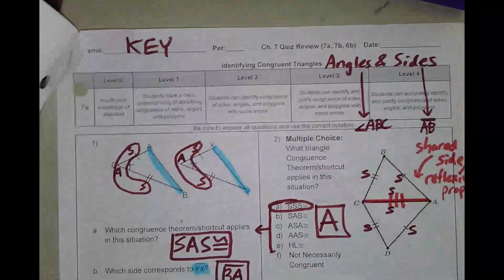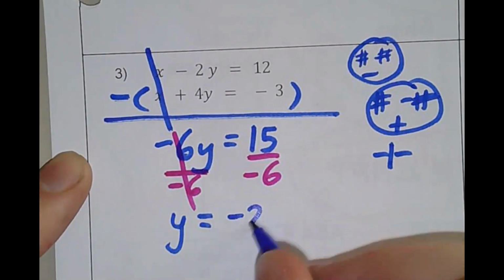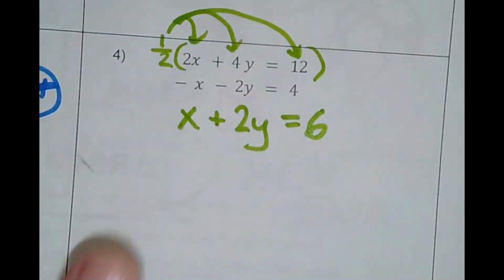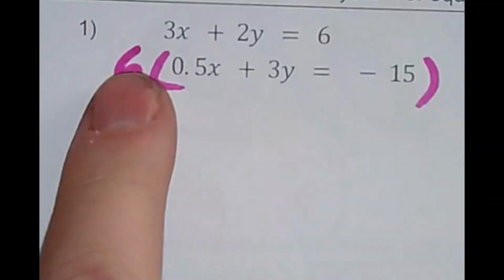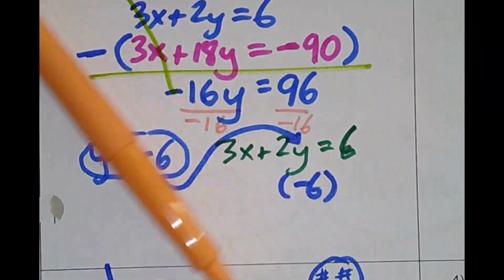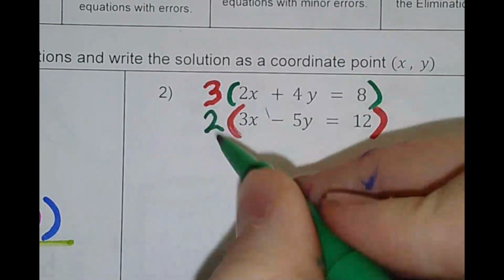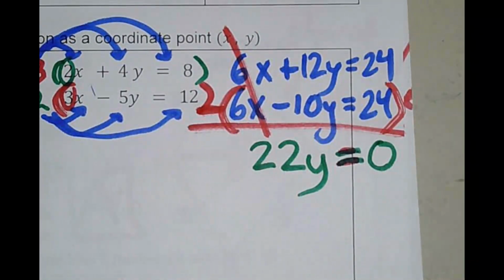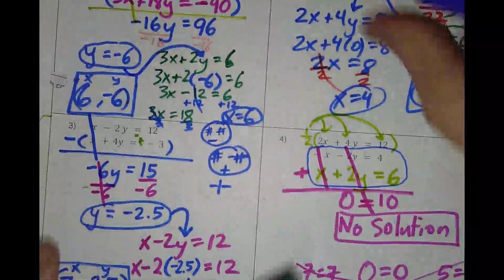IM1 Standard 6b | Ch. 7 Quiz Review PART 2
Continuing from the IM1 Ch. 7 Quiz Review (7a, 7b, 6b) Part 1 comes Part 2! Going over 6b: Solving by Elimination (in part 2)